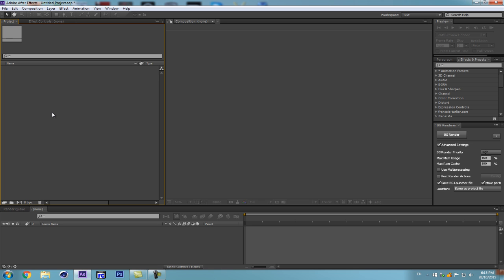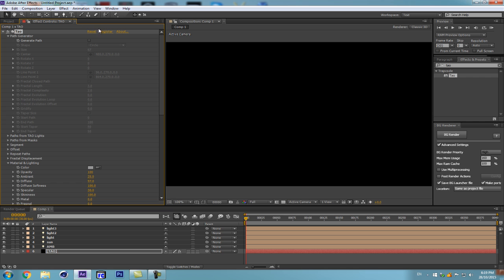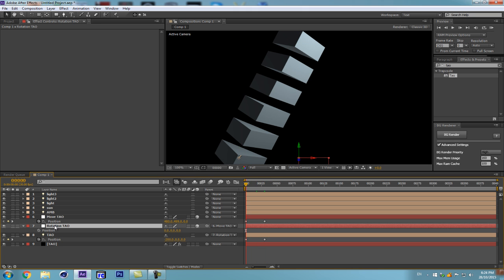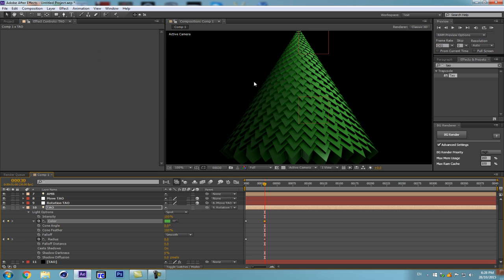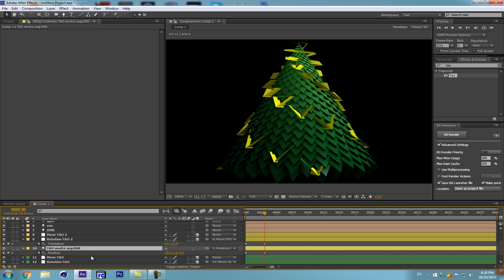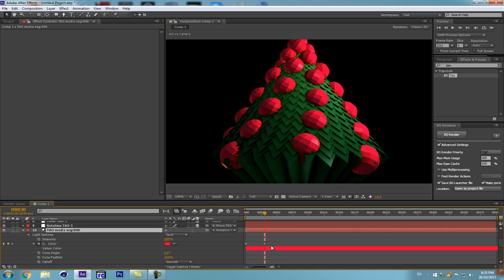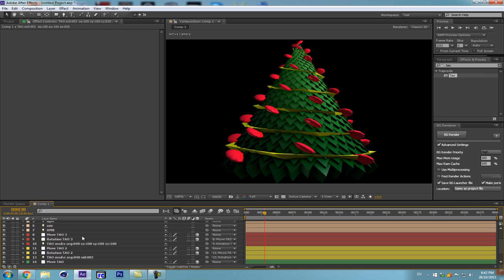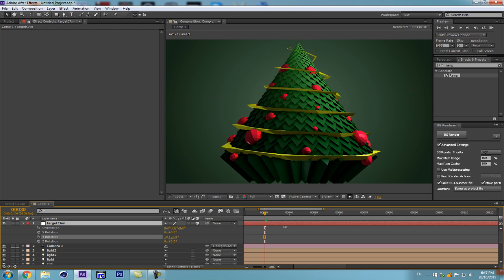Create a low poly style Cupcake Christmas tree with Trapcode TAO | After Effects Tutorial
This is more or a free-jam style type of tutorial. Watch me demonstrate how I setup this low-poly Christmas tree style scene in After Effects using the recently released plugin trapcode TAO. It's not a detailed overview of all the functions available in Tao, rather than it is a scientifically approved technique, as I try to re-create something I did during early stages of the trapcode tao beta, many features were added since and some things respond differently. Even if in the end I fail to make everything work properly, I hope that watching this will help you progress in learning and experimenting with TAO.
Here are more detailed tutorials about getting started with trapcode TAO